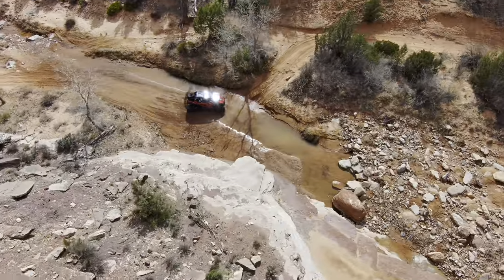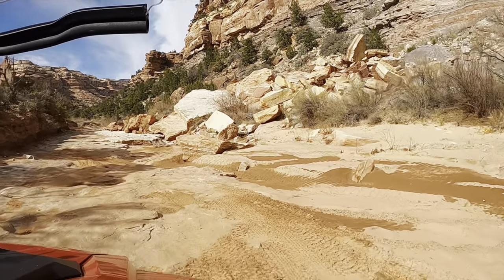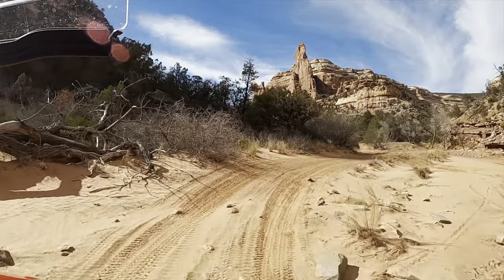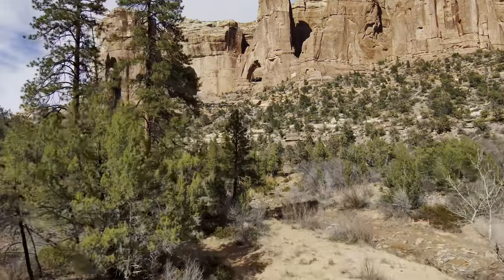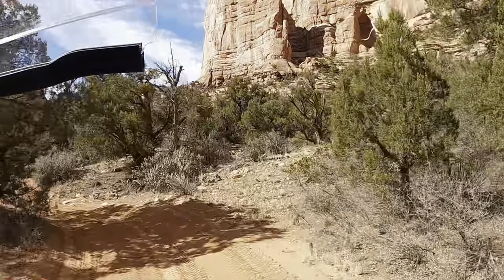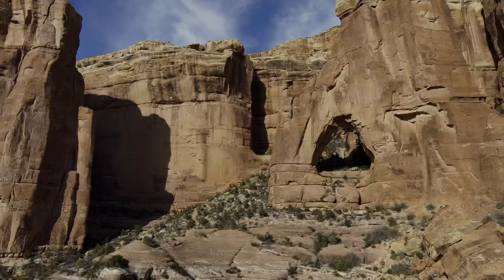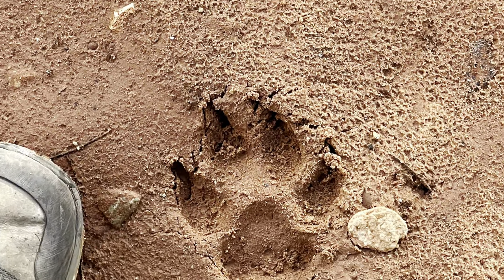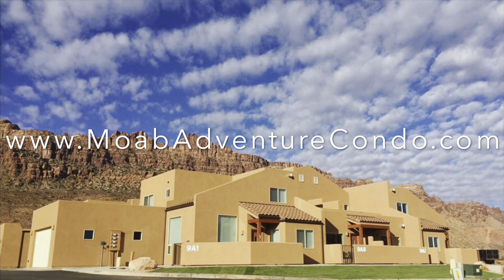Exploring Arch Canyon Jeep Trails, a UTV Trails Adventure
This adventure takes us to the Arch Canyon Jeep Trail about an hour and a half south of Moab, Utah near Blanding, Utah.  As is the case with most Moab Side by Side trails this trail didn’t disappoint and made for an epic adventure.  We are always looking for the best things to do in Moab but sometimes, if you want that awesome 4x4 trail, you have to be willing to broaden you search zone to find it.

Unlike most Moab jeep trails, this one can be hard to find.  After a short stretch on an easy dirt road the trail makes a left into Arch Canyon Creek.  This can be easy to miss as the trail simply appears to be a creek.  After following the creek for a short distance the side by side trail will become more evident.  From here the trail is straightforward just continue until you reach the end of the trail.

As is the case for most Moab off road trails, there is adventure and cool things to see around nearly every corner.  The first thing you will see is a large Indian ruin on the north side of the trail.  This first one is nearly completely destroyed and little is left but there is a fence in place to protect what is left.  If the fence turns you off don’t worry, there are plenty more ruins to come.  It is unknown to me the number of ruins in the canyon as some are quite well hidden.  All of the ruins we found were on the north side of the canyon so they could catch what little winter sun there is down in the canyon bottom.  It is amazing just how many ruins are in the canyon.  We stopped for a little break and were exploring around and found a well preserved ruin just off of the trail behind a small hill.

As we continued up the UTV trail the canyon becomes deeper and deeper and you start to think all of the ruins have passed but you would be wrong.  In the deeper parts of the canyon the ruins simply become higher and higher up on the canyon walls.  There is one that is really cool named Jail House Ruin high up on we wall, I have no idea how the builders got up to it.  Even more crazy is a large ruin known as Lewis Lodge.  You can’t see it from the trail but you can get to it on down a long 4x4 trail that circles around to the top of the canyon.  That detour makes for a great side x side adventure.  You can see it in one of our other videos here.

Eventually you will pass all of the ruins, at least the ones I know of.  Don’t worry, the scenery actually gets better the deeper you get into the canyon.  The huge Cedar Mesa rock walls a simply breathtaking, especially if you can plan your trip in the afternoon when the sun angles will be at their best.

The atv trail eventually ends at a lovely camping spot in a grove of ponderosa pine trees.  The huge old trees add to awe of the trail.  I know most people that are into riding sxs trails are not into hiking but remember this is not a normal trail, it is an epic 4x4 adventure!  From the camping spot you can continue on foot the short distance to the base of huge Angle Arch, one of the largest of the Moab arches.  It unclear to me why this arch is named Angle Arch when there is another arch named Angle Arch in the nearby Needles District of Canyonlands National Park.  The arch in Canyonlands actually looks like the classic version of an angle.  This Arch Canyon Angle Arch needs a new name.  Other than the bad naming, this is huge and very scenic.  It is just amazing how something like this can form.

A short distance up canyon from Angle arch is the nearly as impressive Cathedral Arch.  Just as before Angle Arches gets ripped off again.  The two arches are so similar I have a hard time telling them apart in photographs.  The main difference is Cathedral Arch is slightly smaller.  Both arches are well worth the hike to see them.  There is so much to see in the canyon you will not even notice how far you have walked.  There is a third sizable arch in the canyon known as Keystone arch but I didn’t have time to walk that far, yet.

As always our adventure started from our VRBO Moab rental, known as Moab Adventure Condo.  If you are going to visit Moab, consider staying with us.  Our condos really are some of the best lodging in Moab.  We offer plenty of room for trailer parking or if you prefer we have double garages available for secure parking.  We also know a lot of Moab Off Roaders bring their pets along so we also offer some of Moab’s hard to find pet friendly rentals.